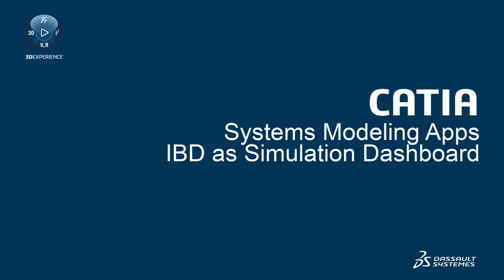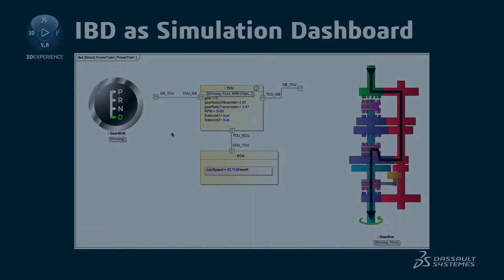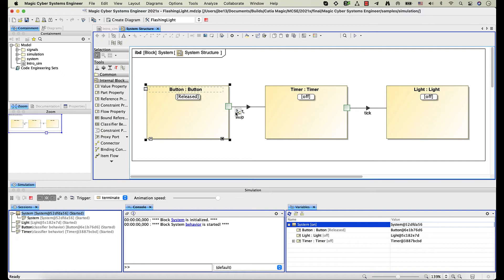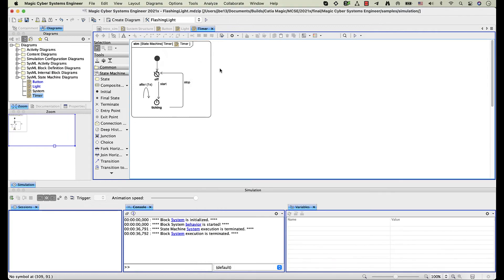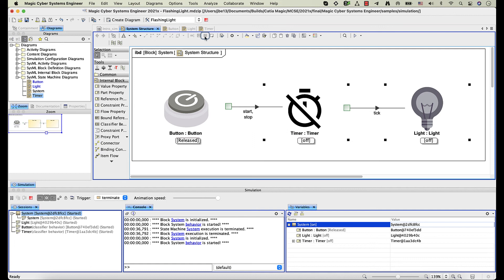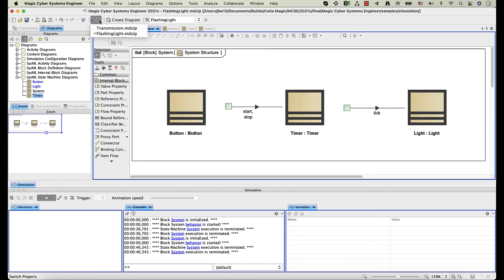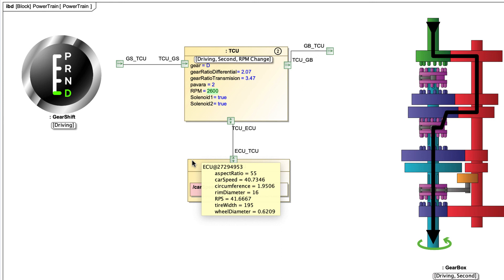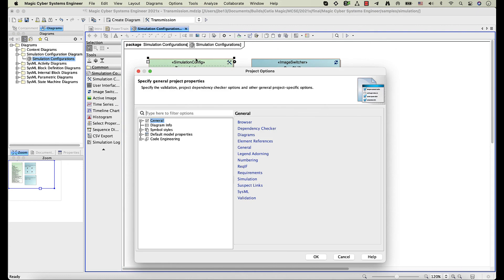SysML Internal Block Diagram as Simulation Dashboard - 2021x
Overview video by development team demonstrating what is new in v2021x.

Monitoring and manipulating simulation information has never been easier using your IBD as dashboard. Minimum time to setup your dashboard as your IBD is used for simulation monitoring out of the box.

Particular monitor:
1. system property change in IBD with constraints status,
2. signal and value flow through connector,
3. system part state change by name or image and
4. change state of the system directly from IBD.